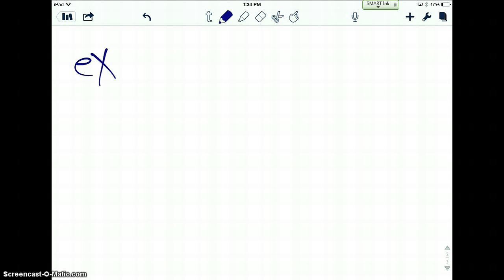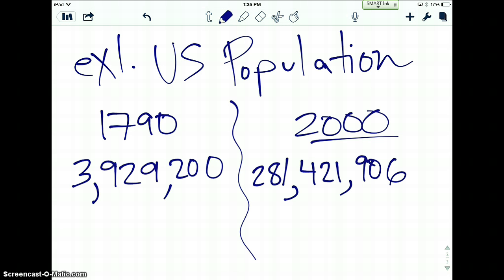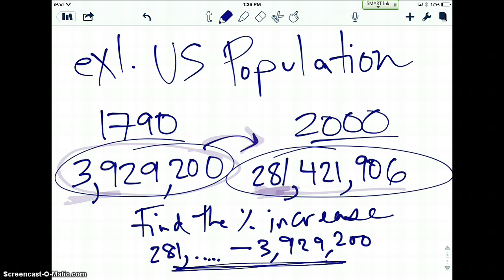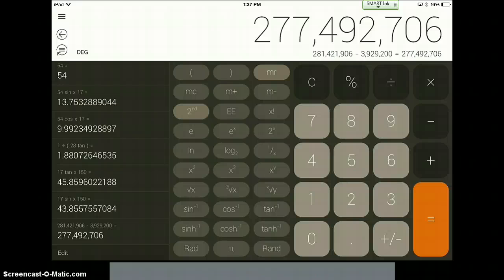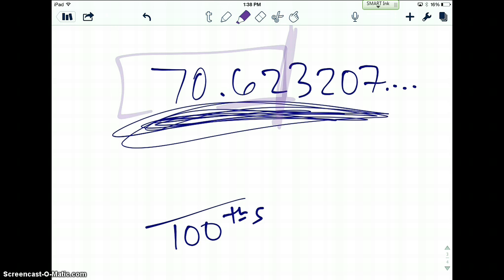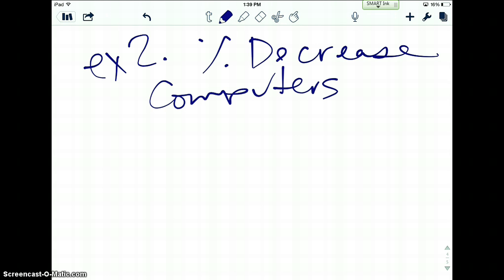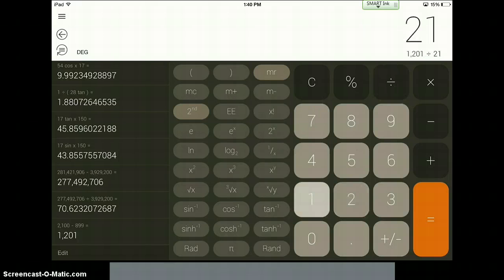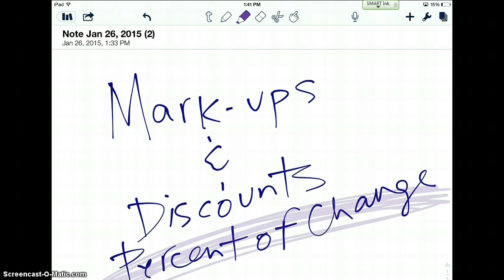Percent of change